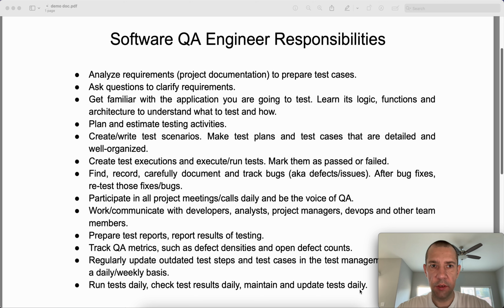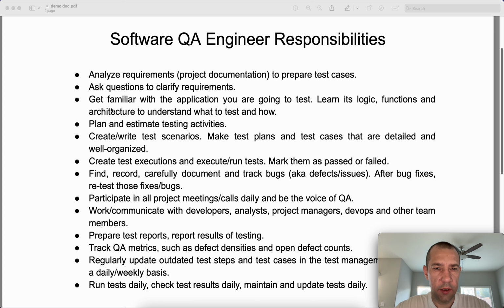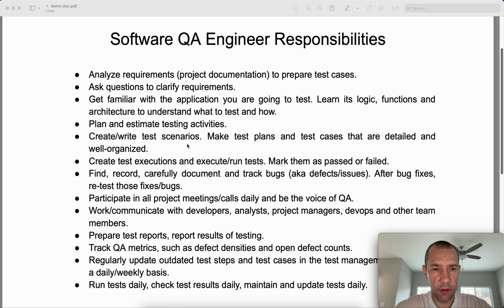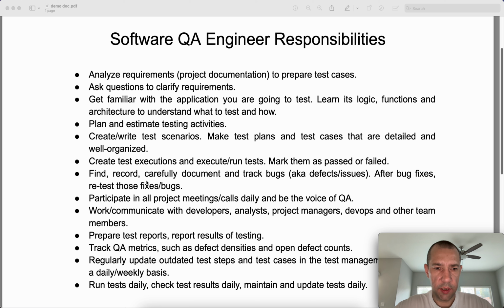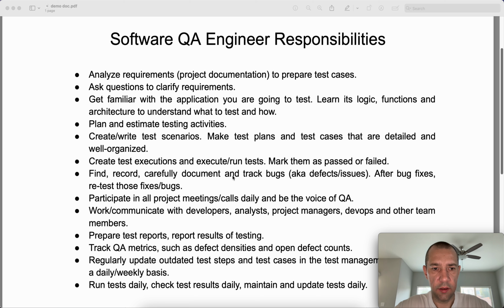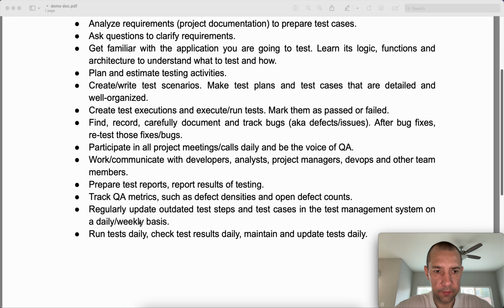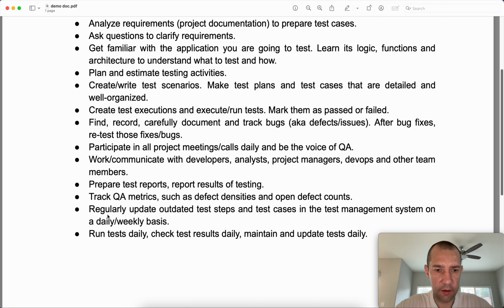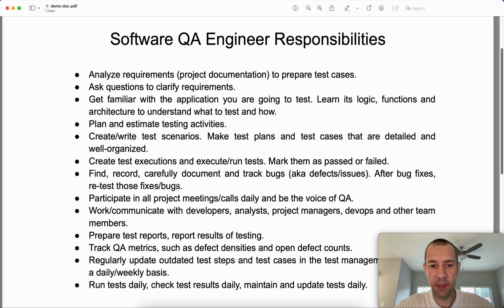Software QA Engineer Responsibilities